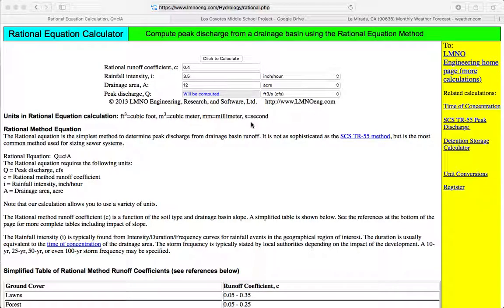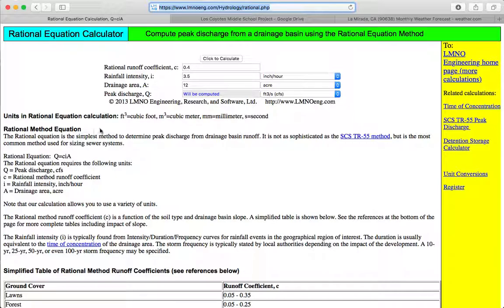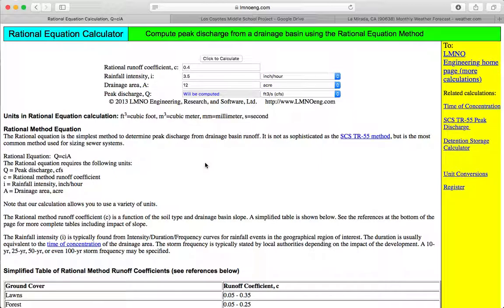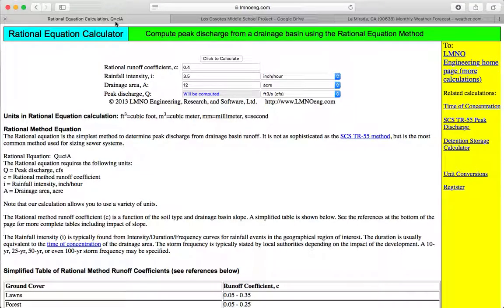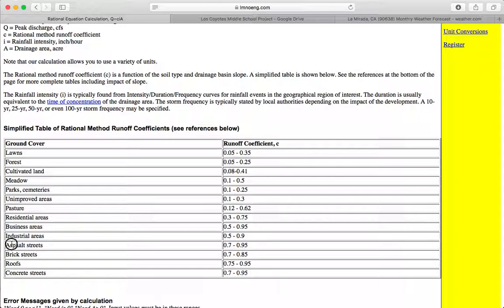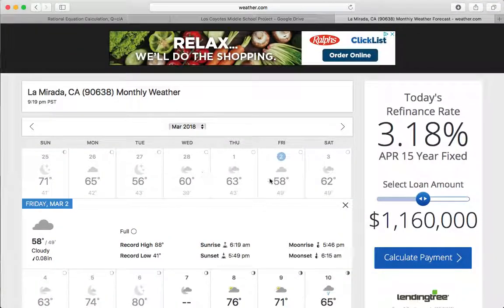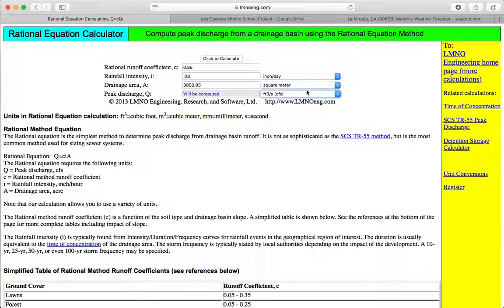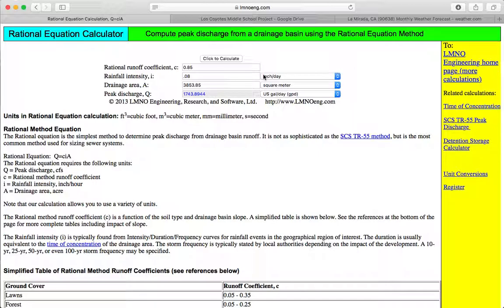Rainfall Runoff Calculations